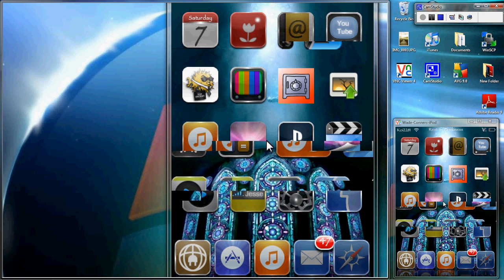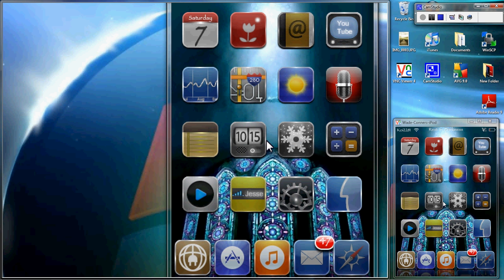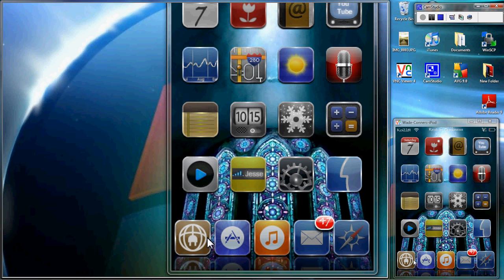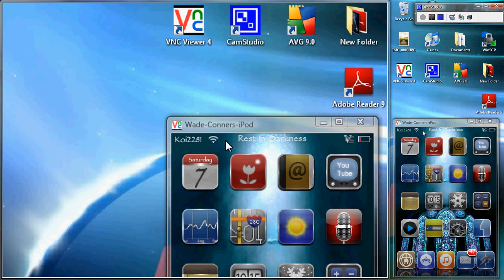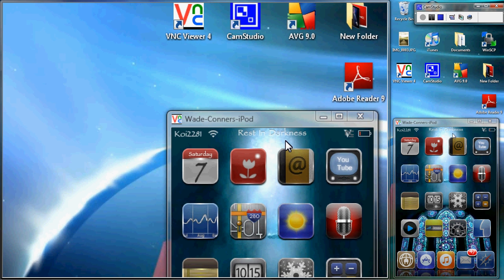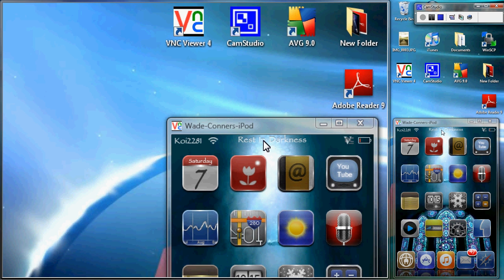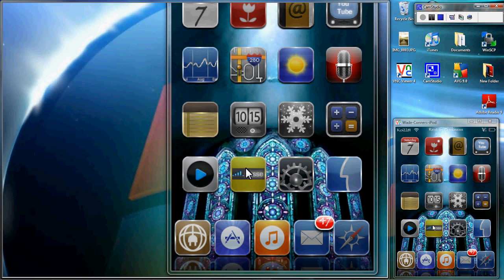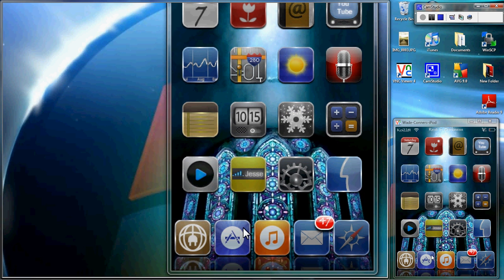How To Get My Theme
You may also use these as a means for contacting me.

MY TWITTER'S
Jailbreak Updates:

MY FACEBOOK'S
Jailbreak Updates:

FOR TECH REVIEWS OR BUSINESS RELATED MATTERS.

MY TWITTER'S
Jailbreak Updates:

MY FACEBOOK'S
Jailbreak Updates:

MY TWITTER'S
Jailbreak Updates:

MY FACEBOOK'S
Jailbreak Updates:

MY TWITTER'S
Jailbreak Updates:

MY FACEBOOK'S
Jailbreak Updates:

MY TWITTER'S
Jailbreak Updates:

MY FACEBOOK'S
Jailbreak Updates:

MY TWITTER'S
Jailbreak Updates:

MY FACEBOOK'S
Jailbreak Updates: